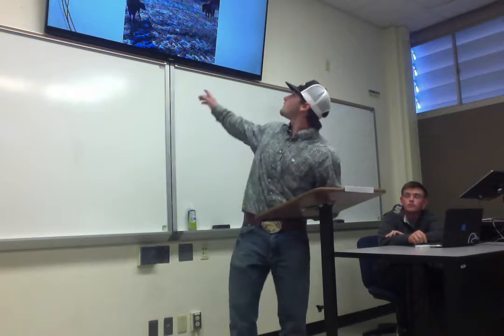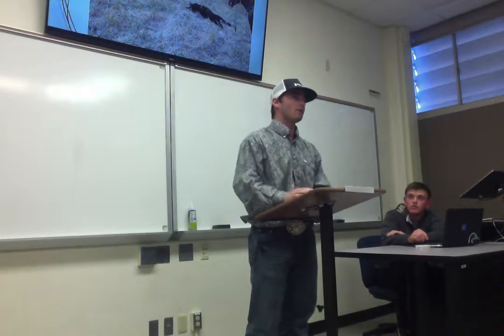Movie on 2 20 18 at 2 39 PM